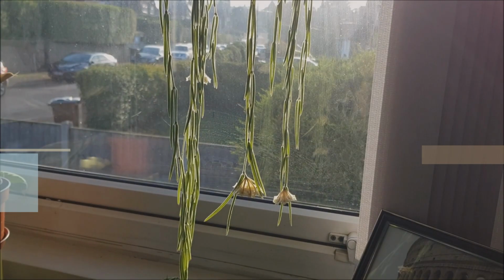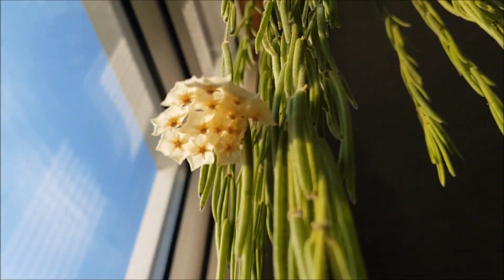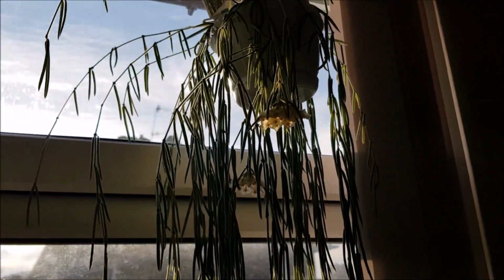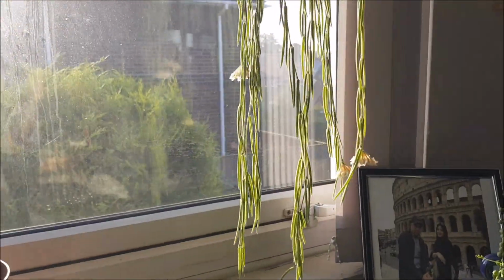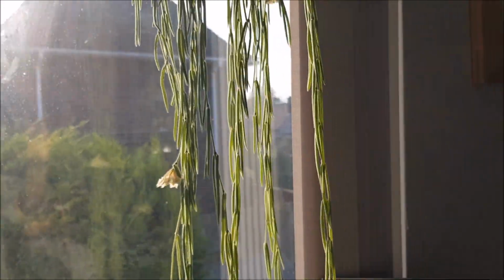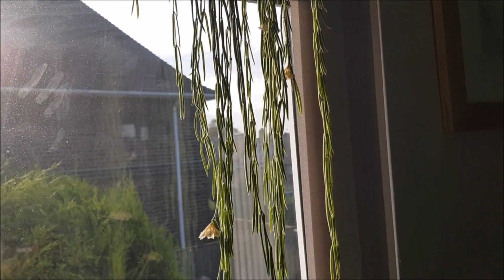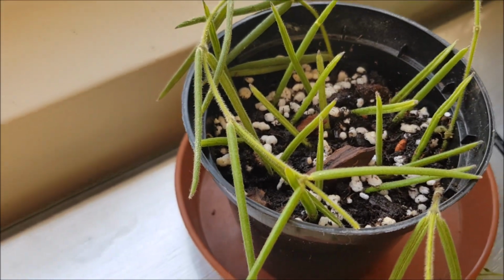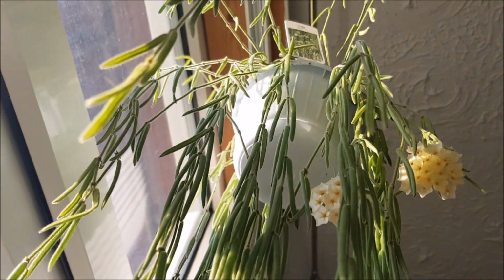HOYA LINEARIS | Love for Plants | Tabs Greenskeeper.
This video is about how to take care and help HOYA LINEARIS plant to Bloom. This plant looks so cute and it has so soothing scent :)